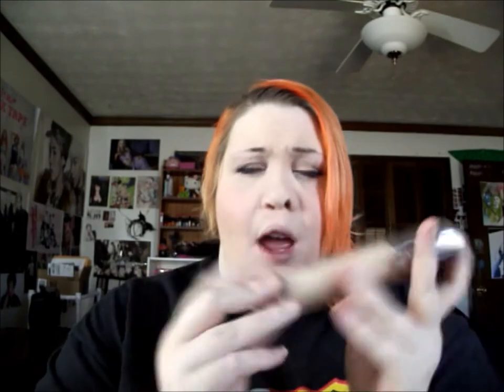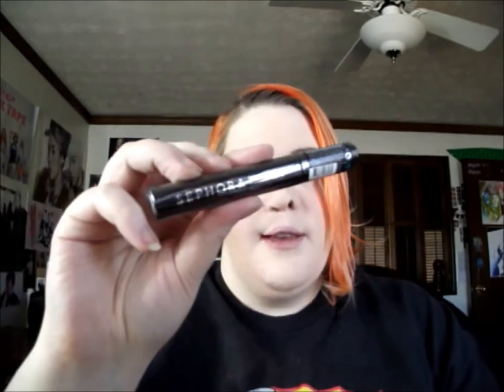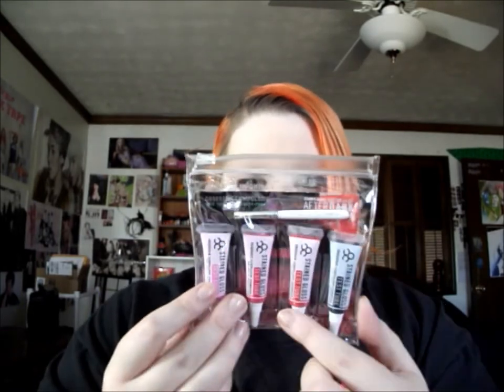Small Sephora Haul